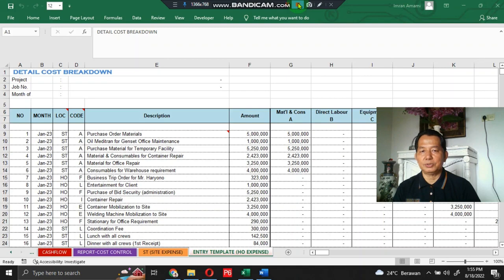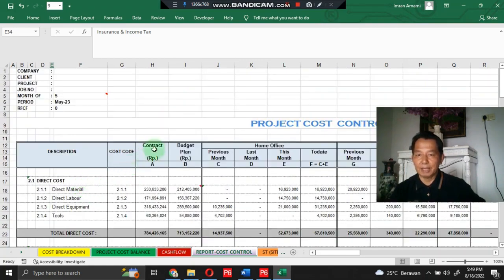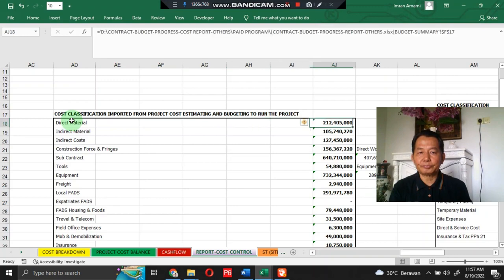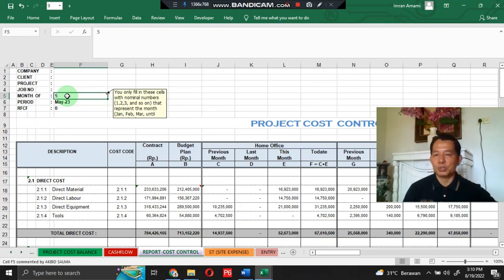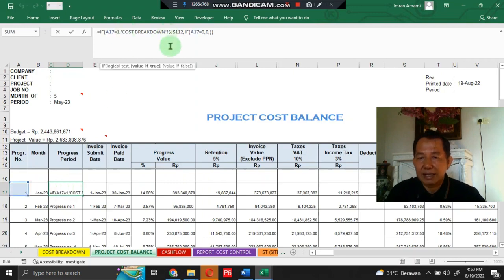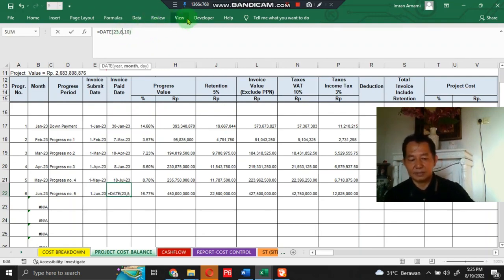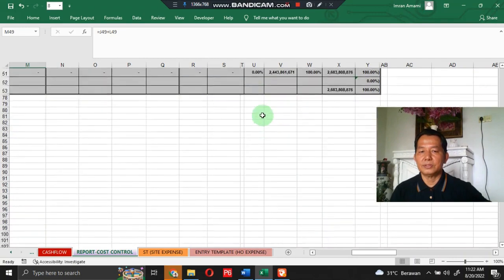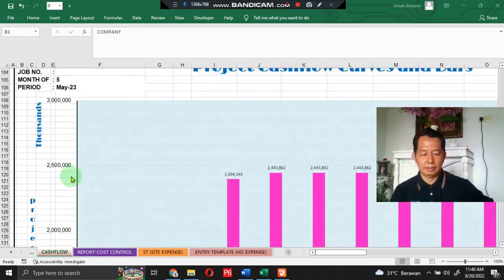PCCP FOR JANUARY TO DECEMBER 2026-imran amami channel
Hi everyone. Greetings of the day. I have updated a PROJECT COST CONTROL PROGRAM (PCCP) for a 1-year project operation from JANUARY to DECEMBER 2026 to control construction costs so that it does not exceed the budgeted cost, as well as generated reports on construction project costs such as PROJECT COST CONTROL REPORT, PROJECT CASH FLOW REPORT along with CURVE and BAR, PROJECT COST BALANCE REPORT, and PROJECT COST BREAKDOWN REPORT. With this project cost program, you can cover 30,000 transactions per year, equivalent to 2,500 transactions per month or 100 transactions per day. I will attach the operating instructions and video tutorials to operate and update it for the next reporting year so 1-purchase will be valid forever.

You can also invite me as a mentor to lead you to operate and update this Project Cost program well. This program can support you to become a (construction) Project Cost Controls Professional.